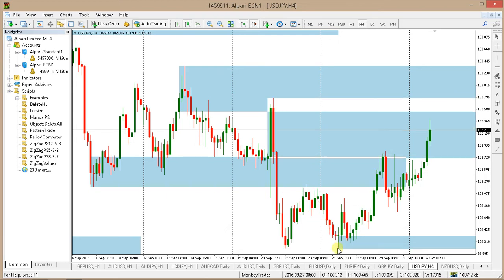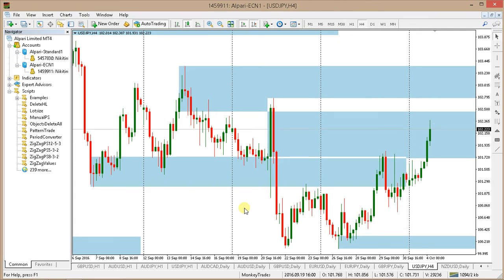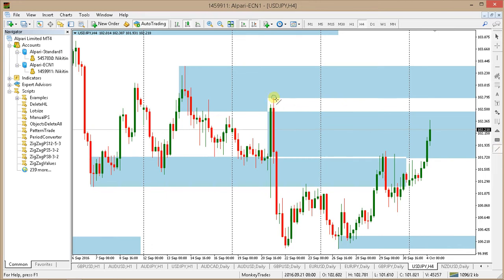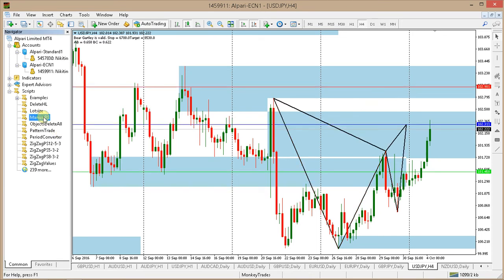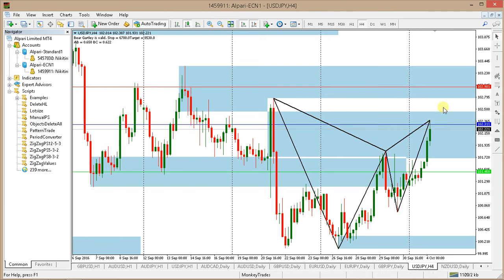USDJPY Tuesday analysis